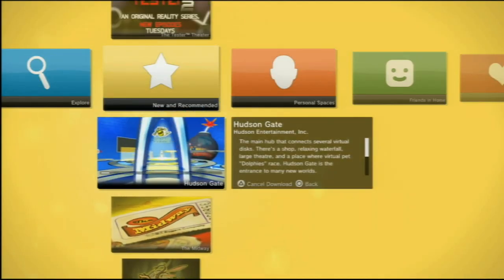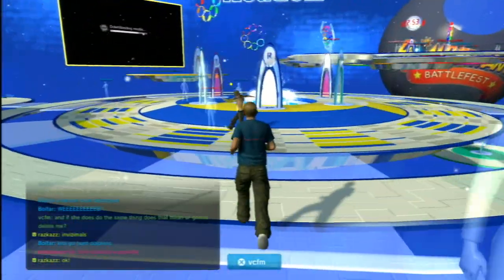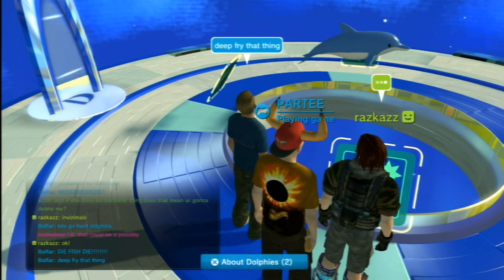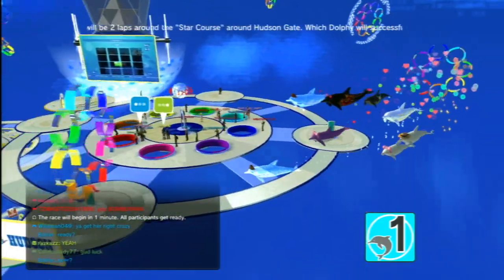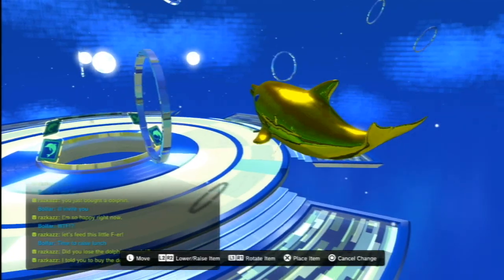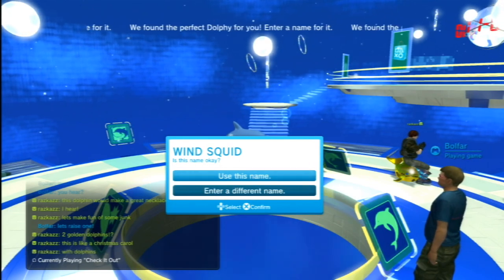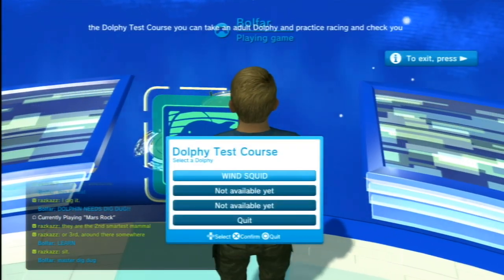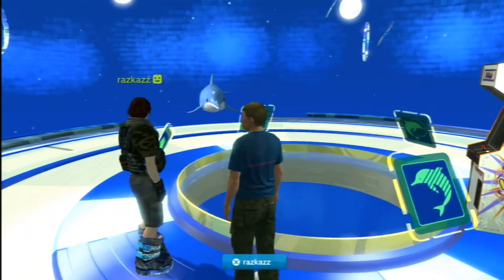Classic Game Room - DOLPHY ROOM & HUDSON SPACE review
Classic Game Room reviews the DOLPHY ROOM & HUDSON SPACE for Playstation 3 Home from Hudson Entertainment. Features a review of the golden dolphin seat for Home as well as the Playground Boombox working within the Dolphy Room where you raise dolphins to race and compete in Hudson Space in PS3 Home.